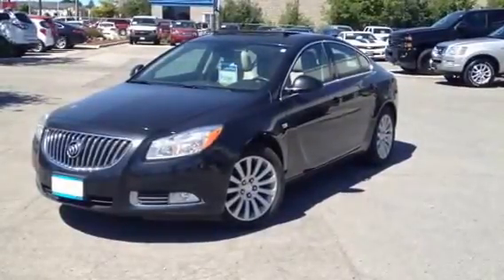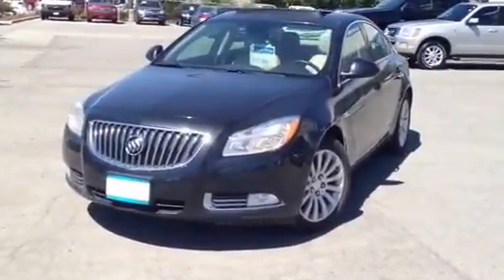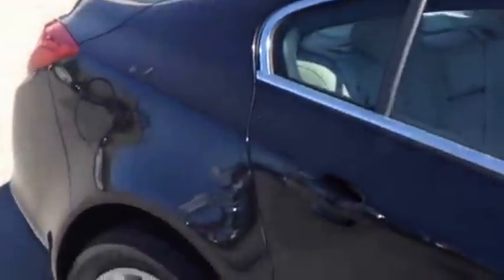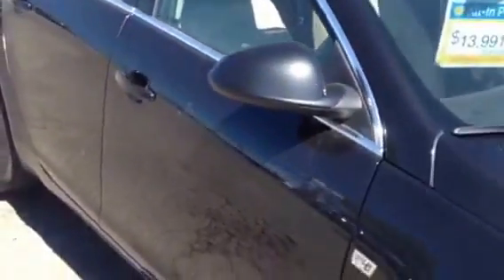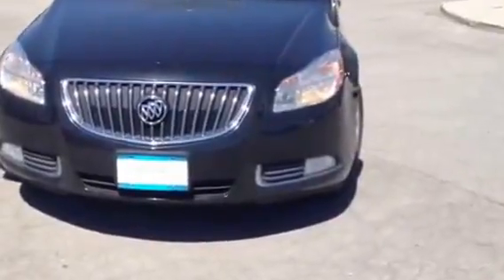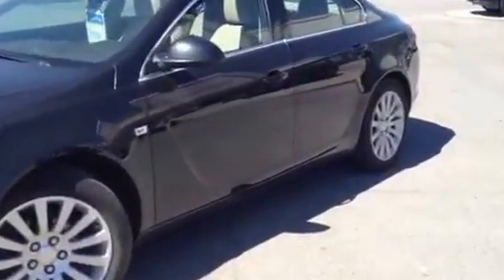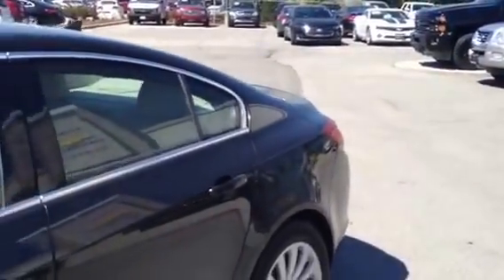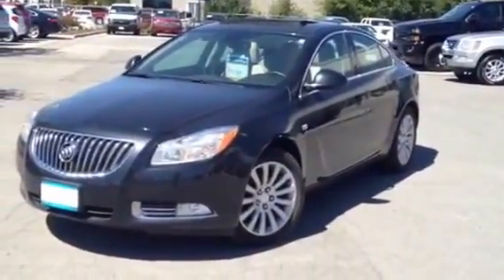2011 Buick Regal CXL